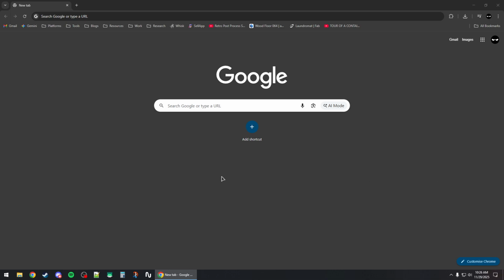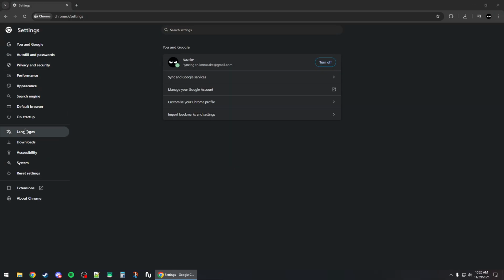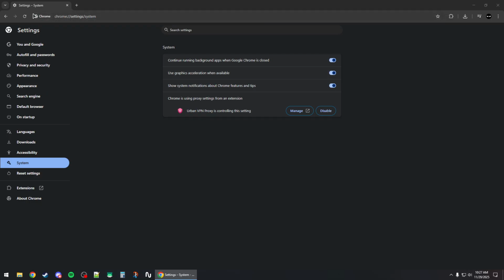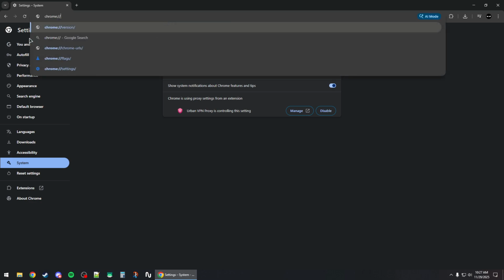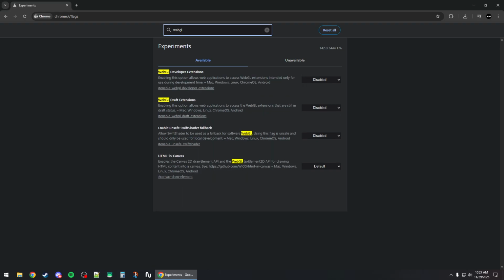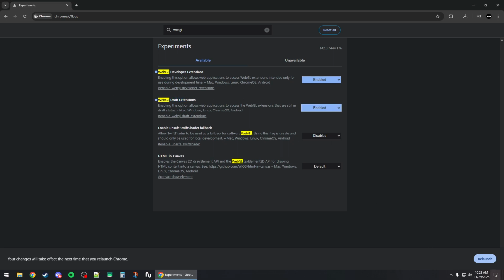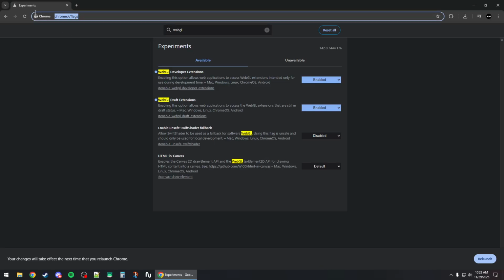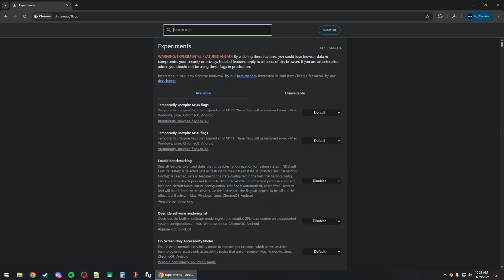How To Enable WebGL 2.0 On Chrome (Full Guide)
A complete step-by-step guide to enabling WebGL 2.0 in Google Chrome, including troubleshooting for common issues.